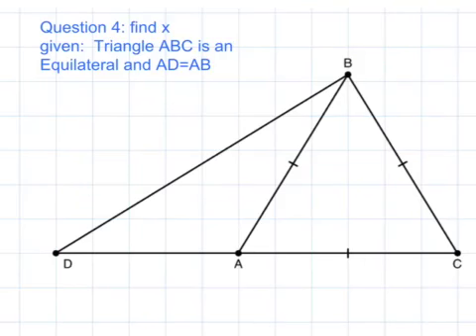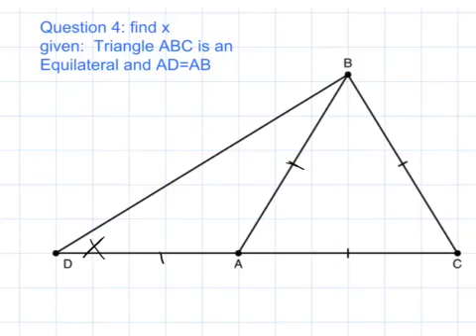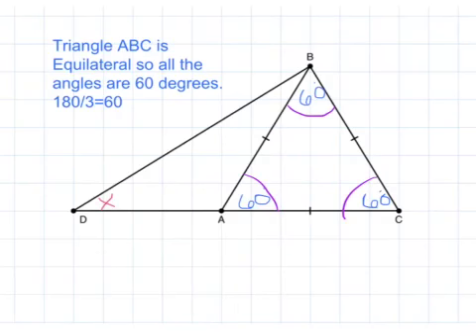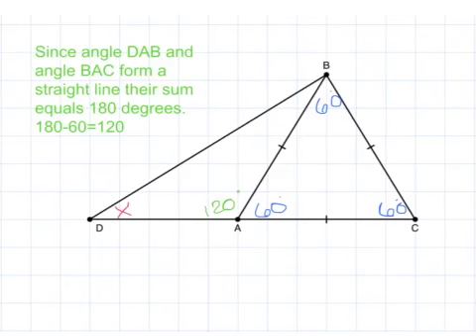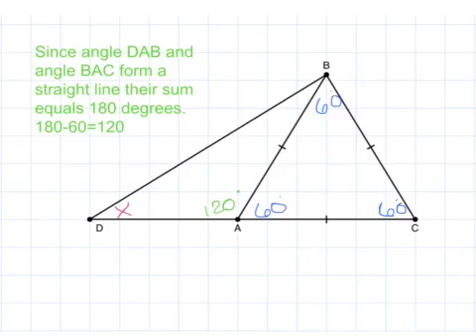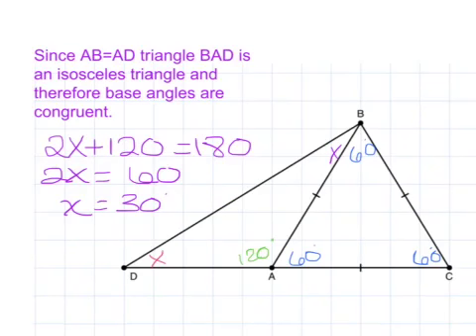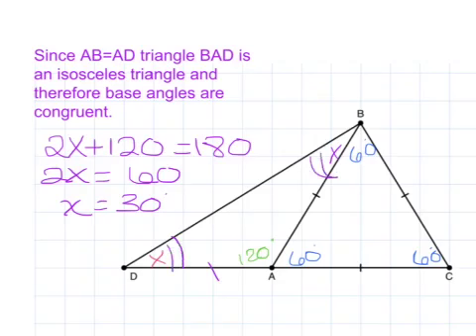MTH 149 Question 4 in Exam 1